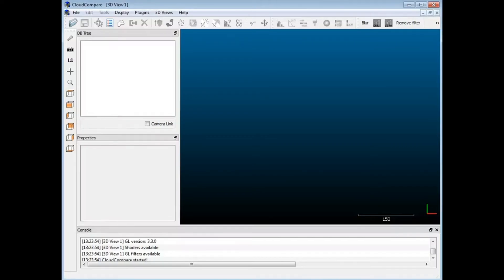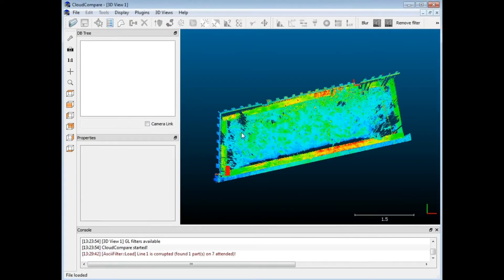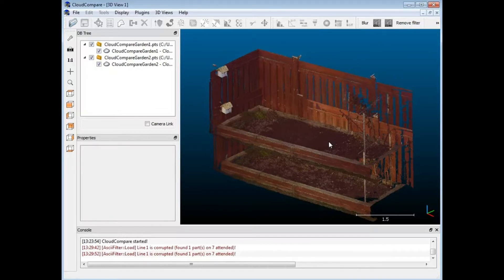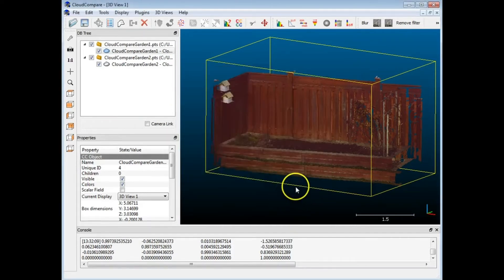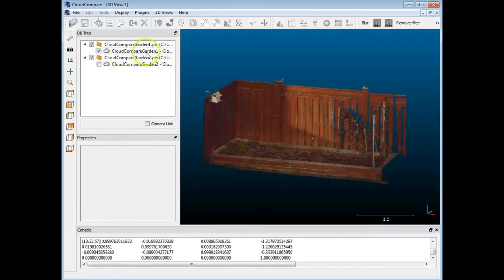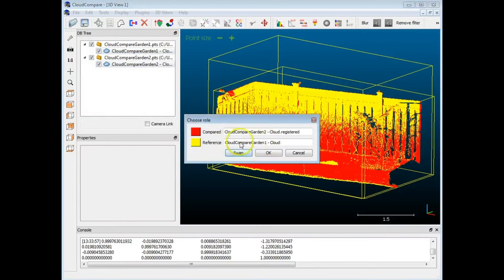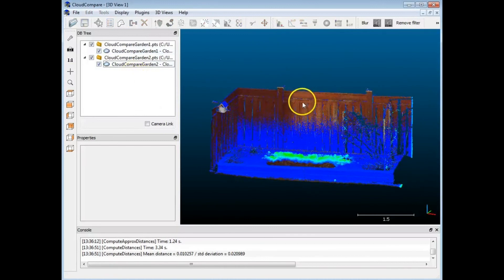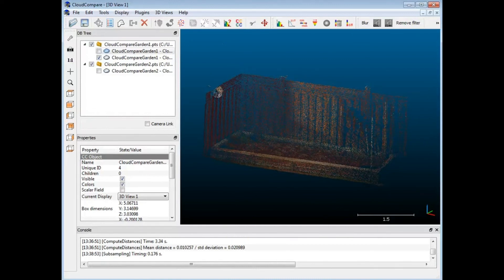[소프트웨어 소개] CloudCompare, 강력한 3D 포인트 클라우드 및 삼각형 메쉬 처리 소프트웨어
CloudCompare는 3D포인트 클라우드 및 삼각형 메쉬처리 소프트웨어입니다.
아래와 같은 기능을 영상에서 확인해보세요😀
☑️ 지상센서에서 스캔을 한번에 처리하여 생산성을 높이는 드래그-드롭
☑️ 포인트클라우드-포인트클라우드, 포인트클라우드-메쉬, 메쉬-메쉬 등의 데이터 비교
☑️ 많은 Plugin을 가공하여 데이터를 원하는대로 가공

CloudCompare에 대해 더 알아보고 싶다면? 아래 링크를 클릭해주세요!